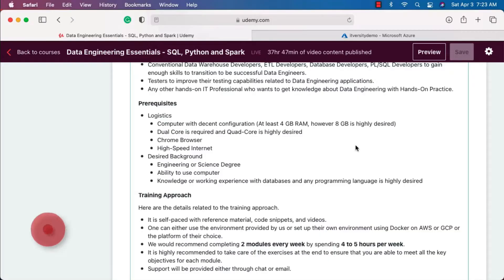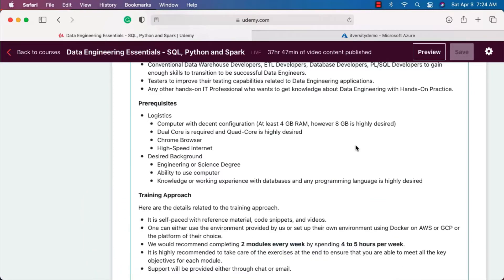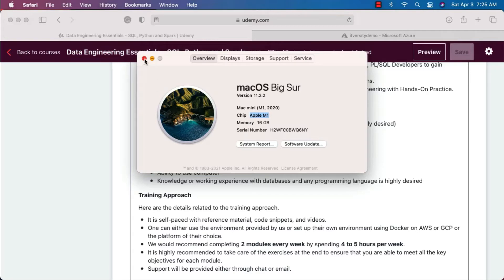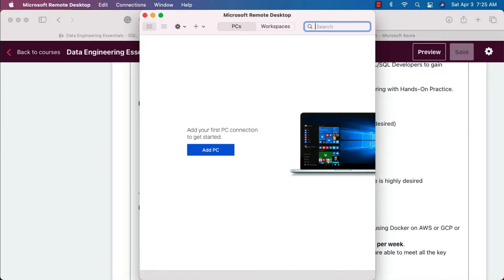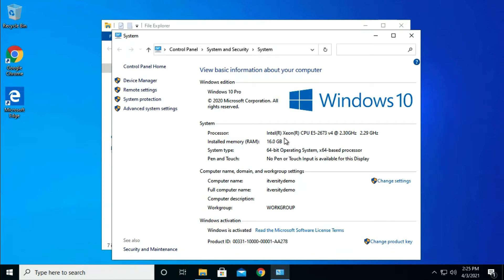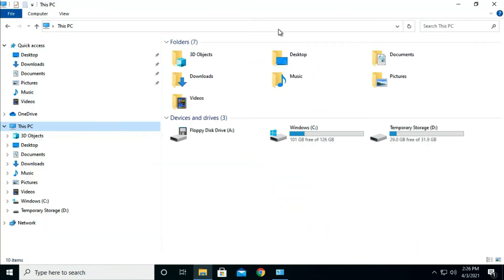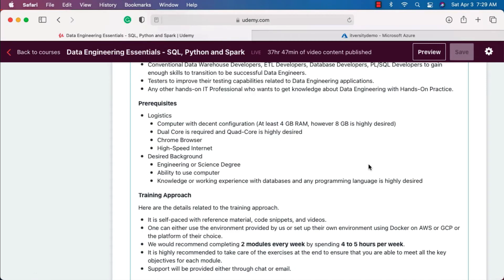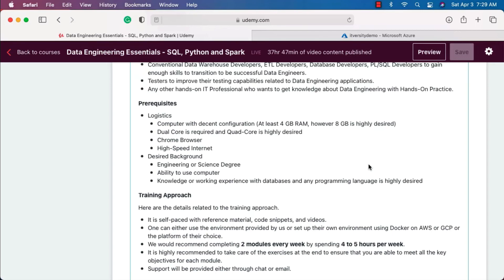Introduction about the course - Pre-requisites | Data Engineering Essentials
Let's see the logistics required (computer configuration, RAM etc) and desired background of the learners who are willing to undergo the Data Engineering program.

More top rated DataEngineering Courses from itversity 👇🏻